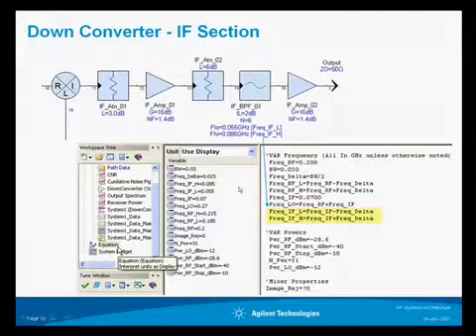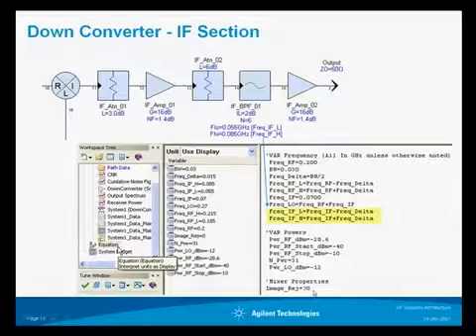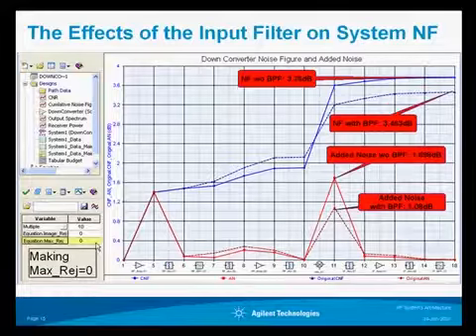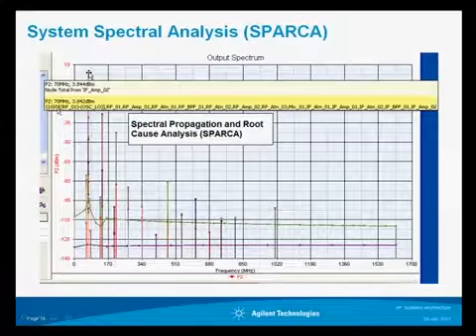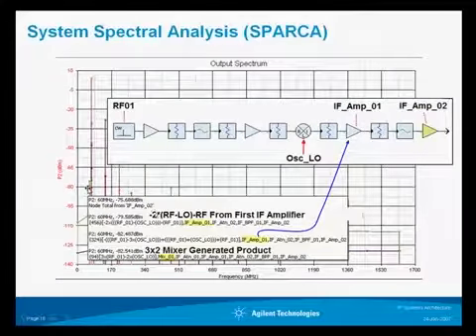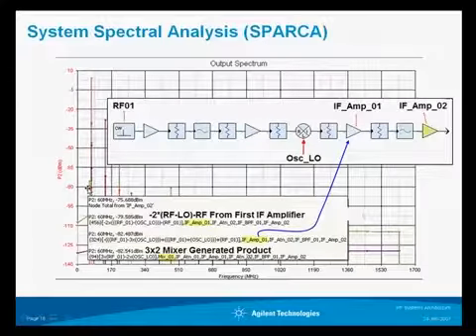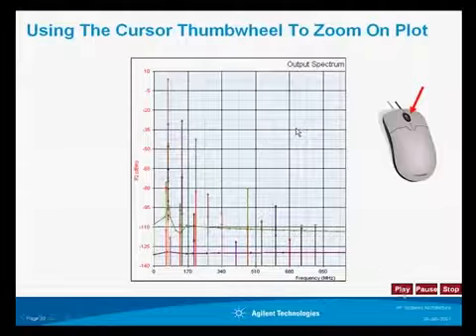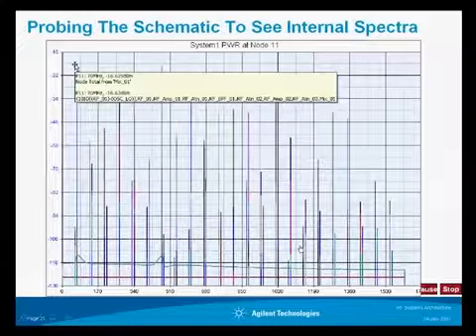RF Systems Architecture Part 1b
This video describes RF systems architecture, the challenges in RF systems architecture, and using SpectraSys, WhatIF, Synthesis, and Advanced Design System (ADS) in RF systems design. There are four parts to this video (1a, 1b, 1c, & 1d).